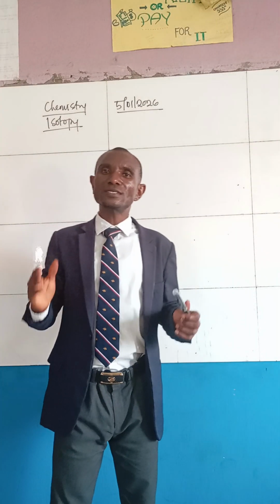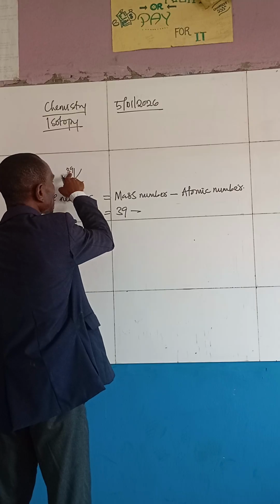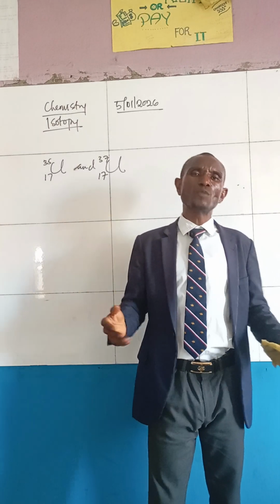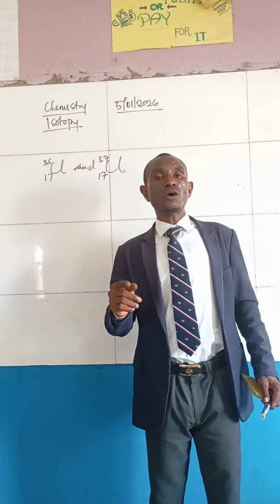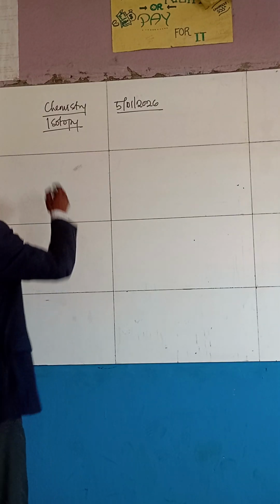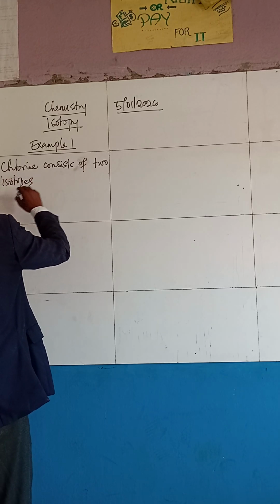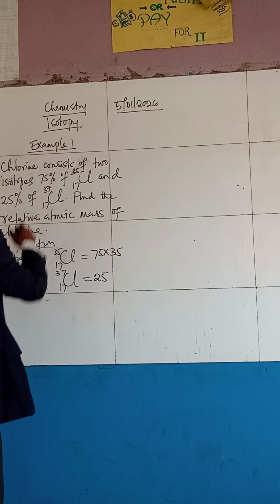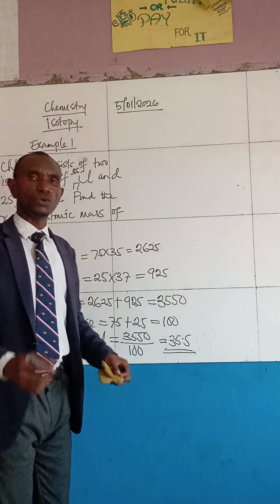5 January 2026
Topic: ISOTOPY